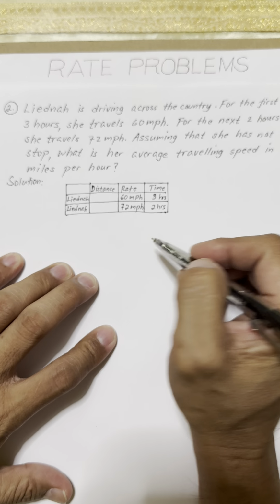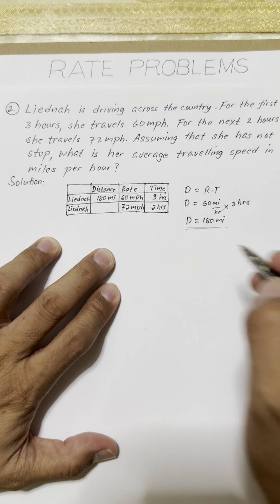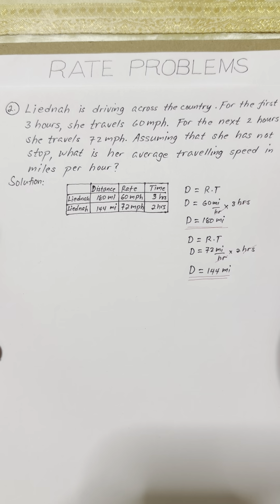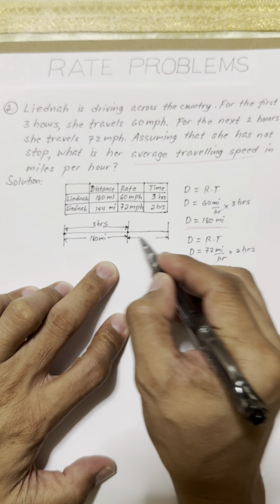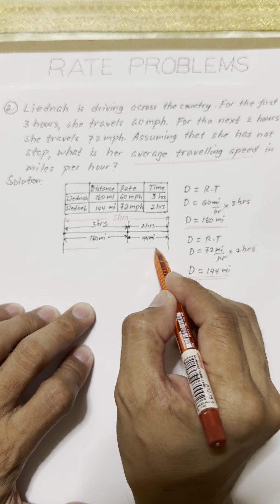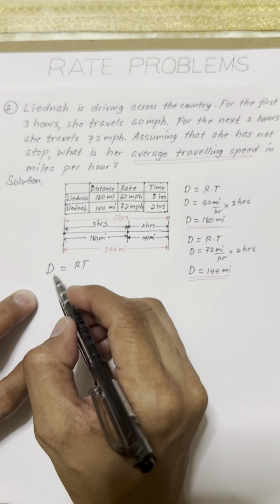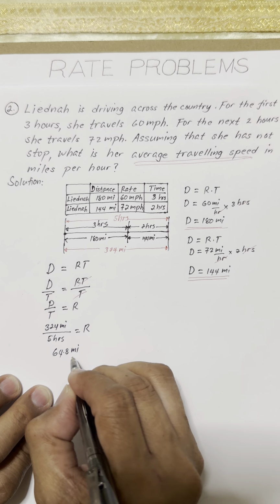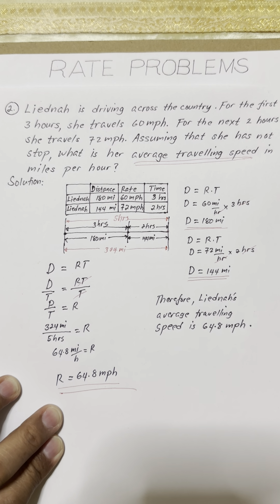Rate Problems in Algebra: Problem 2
This is our second example of our topic in Algebra called Rate Problems.